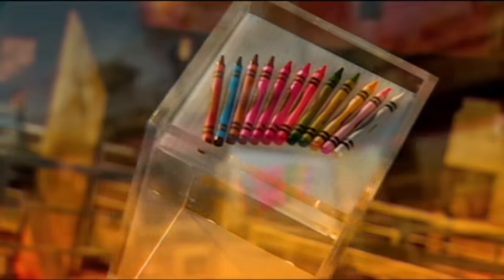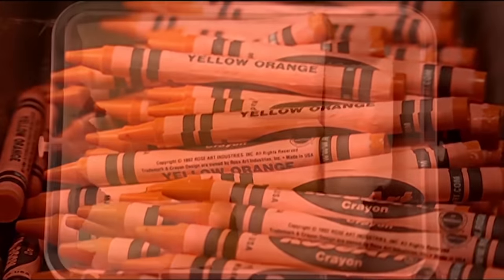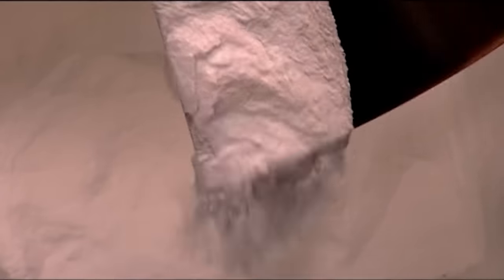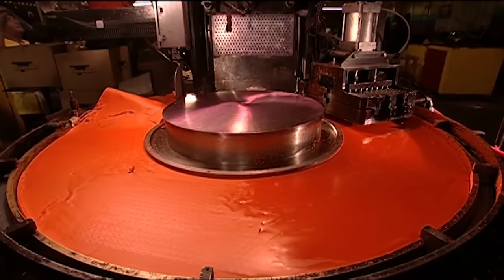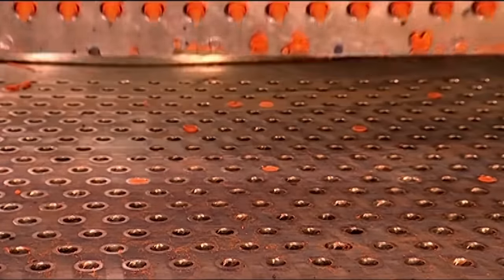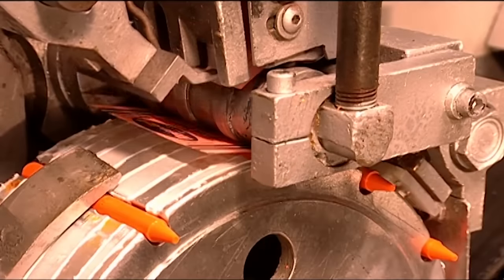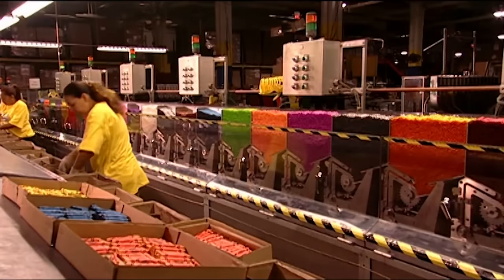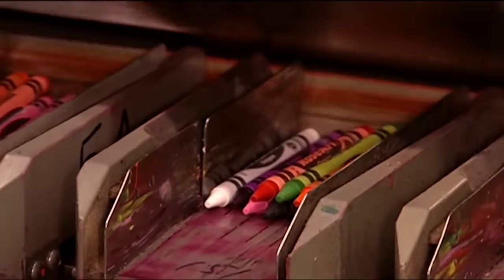How It's Actually Made - Crayons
Don't worry, I know this is why you're here.